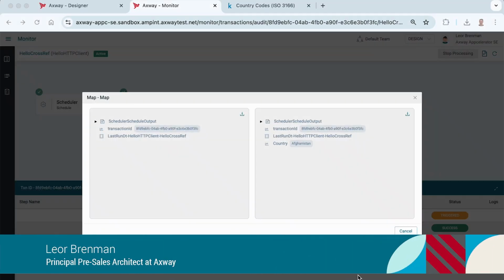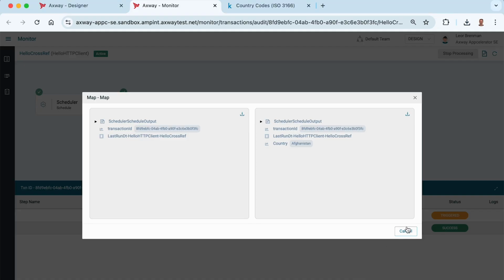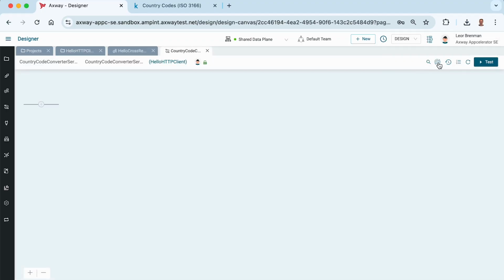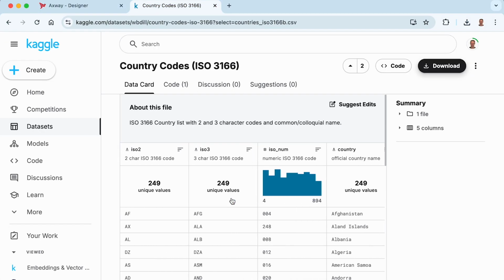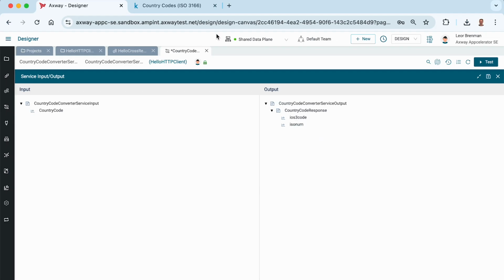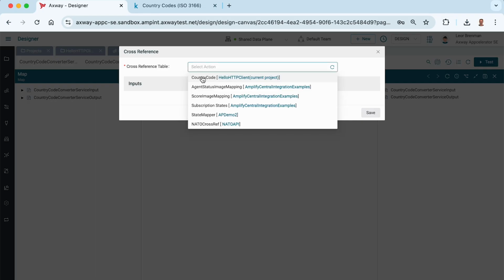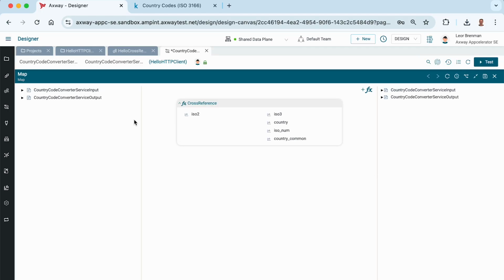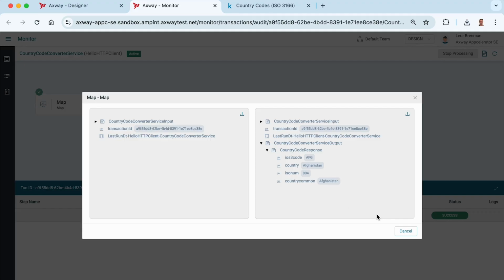Demo | Hello Cross Reference - Part 2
In this video, we take the Cross Reference concept one step further by encapsulating a lookup inside a reusable Service. This approach allows you to pass in a 2-character country code and receive a full document of related data — perfect for building smarter, more modular integrations.

What You’ll Learn:
🧱 How to embed a Cross Reference inside a Service
🔁 How to pass in a single input and return a structured document output
🧰 How to build more flexible, developer-friendly utilities in Fusion

Hi. In this video we're going to continue from the Hello Cross Reference, example that we, created earlier. And what we're going to do is we're going to also use the Hello Service example. And we're going to encapsulate
a Cross Reference inside of a Service. And we'll pass in a two character code to our service, and we'll get all the other columns of data as a response. So this way it'll be a more useful Service, so users can retrieve all the information based on a two character code and not just the country name.

So, I’m continuing where I left off iin the prior video, and we have here, that Map function where we were calling the Cross Reference. Let's get rid of that. What we'll do is let's create a Service. You should know how to do this from our prior video. And we're creating the Service, and let's call it “CountryCodeConverterService”. And it's going to have... for inputs and outputs will have a “CountryCode”. “CountryCode”, so it'll come in as a string. And for the output we're going to output a document. So this is going to be “CountryCodeResponse”. And we'll build that response in a Map. Let's build it now.

So let's get the iso3. So let's put a string in here at variable string inside. We're building a current Json object here. So the “iso3code”. Let's also build the “iso_num” to return that. “isonum” let's also return the “country” and “country_common”, okay. So, add variable “country” and “countrycommon”. Okay. Let's save that.

All right. So inside... we're not going to do any kind of error checking. We're just going to assume that a two character code is being passed to us. So let's do the Map again like we did before. Expand that. Let's add a Cross Reference Map function. Specify the Cross Reference artifact that we're using. And we said for input it will be just the “iso2”. And for output will be everything else. “iso3”. Country, I'm clicking this little plus button here. “iso_num”, plus, “country_common”. So we pass in one column we get all the remaining columns.

Okay. So now let's just wire everything up. So we pass “CountryCode” into “iso2”. And for the output in the country code response let's map “iso3 ”to “iso3code”, “country” to “country”, “iso_num” to “isonum”, and “country_common” to “countrycommon”. Now here we can test this service. So I'll click test. And now when we pass in “AF” we actually got all the data.

So in this video we saw how we could use a Cross Reference inside of a Service to provide a useful service to our developers, which will allow them to pass in a two character country code and then get, all the other data, meaning the iso3 country code or the three character code, the country, the country common name, and the iso number corresponding to that country.